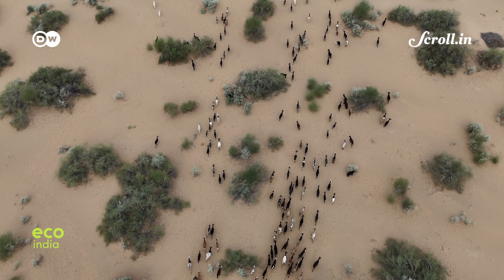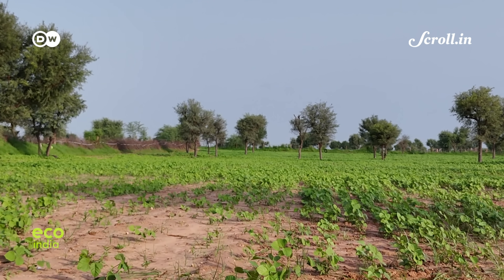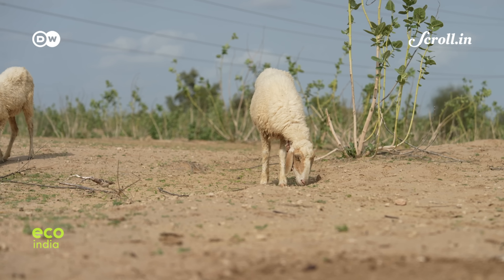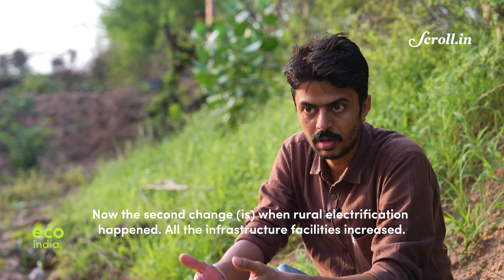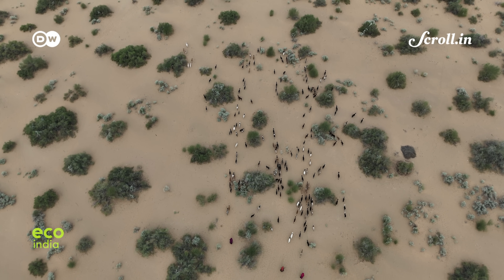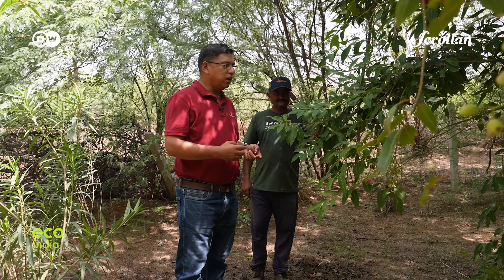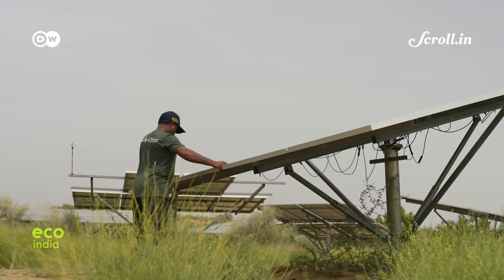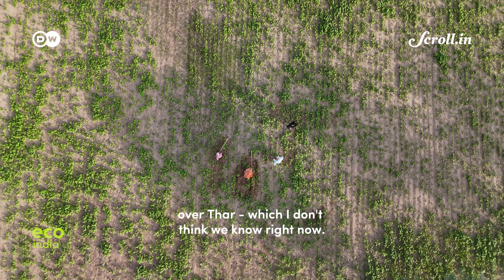Eco India: What does the greening of the Thar mean for its desert ecosystems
Eco India brings you stories that inspire you to build a cleaner, greener and better tomorrow. Our top story this week looks at the two sides of booming harvests in the Thar Desert, how plants are used to extract nickel from soil, and Italy’s first hedgehog clinic.

Credits:
Field Producer: Jessica Goel
Video Editor: Skazki Productions
Director of Photography: Skazki Productions
Voiceover: Chandy Thomas
Producer: Ipsita Basu
Supervising Producer: Nooshin Mowla
Executive Producer: Sannuta Raghu